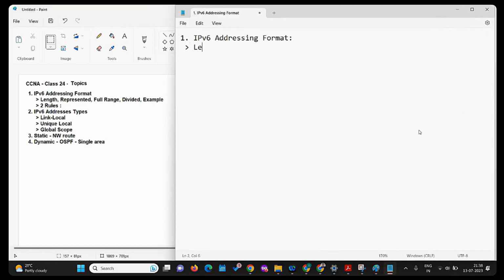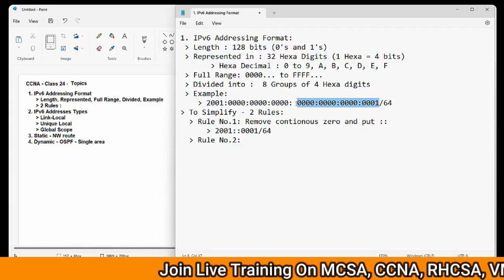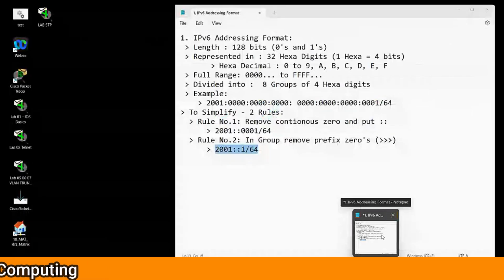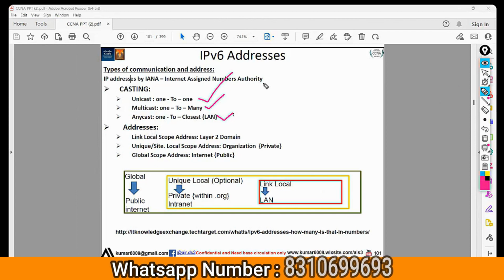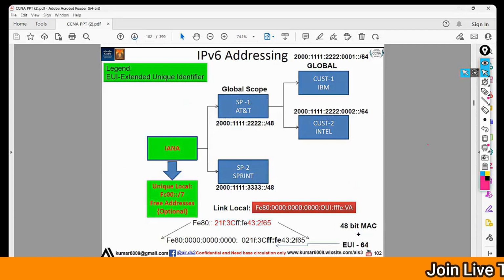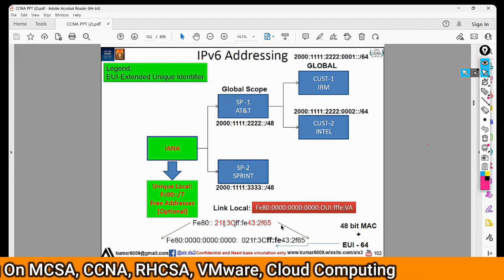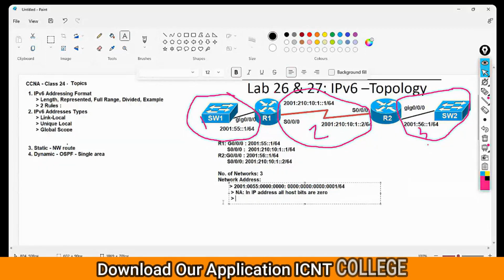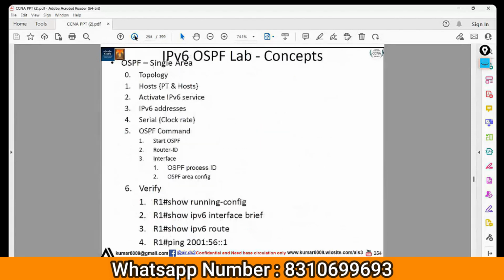CCNA | Live Training | CCNA 200-301 Full course | IPv6 Addressing Format| CCNA class #23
CCNA | Live Training | CCNA 200-301 Full course | IPv6  Addressing Format| CCNA class by Kumar sir

icnt college

 icntcollege
icnt college
 icntgroup

 Ccna scope in Pakistan
 Ccna 200-301 full course in Urdu
 Ccna complete course in Urdu
Ccna security
Ccna Urdu it academy
Ccna tutorial for beginners
ccna security
ccna certification
ccna full course in Telugu
ccna 200-301 full course in Hindi
ccna malayalam tutorial
CCNA certification full course tutorial for beginner to advanced
ccna tutorial for beginner to advanced
ccna full course in one video
ccna latest syllabus
scope after ccna
ccna scope in india
what is ccna with full information Cheers

what is ccna certification?
how to start career in ccna?
ccna job and salary?
is ccna good for IT Career?
ccna career opportunities?
ccna switching?
ccna  200-301
ccna routing ?
ccna dynamic routing ?
how to manage switching over a ccna?
cisco switch management ?
cisco iOS?
best it courses.
ccna free course
ccna certification fee
ccna videos in hindi